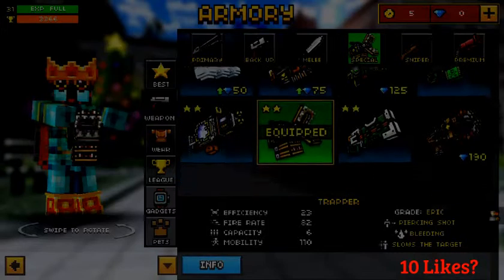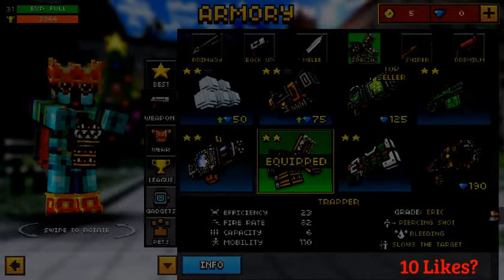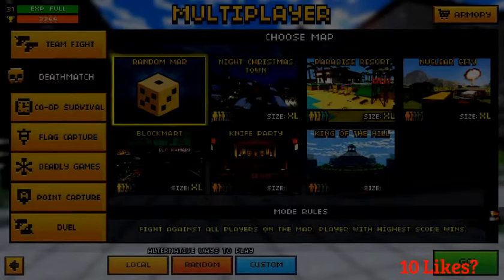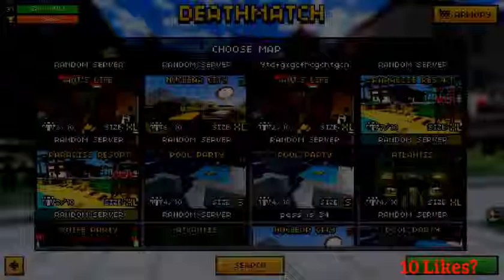Pixel gun 3d Trapper up1 [Review]